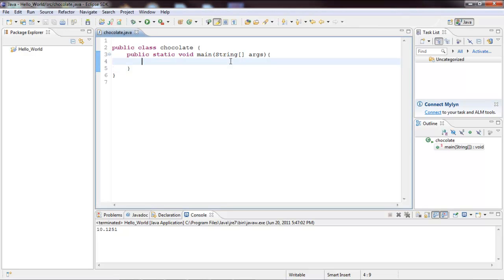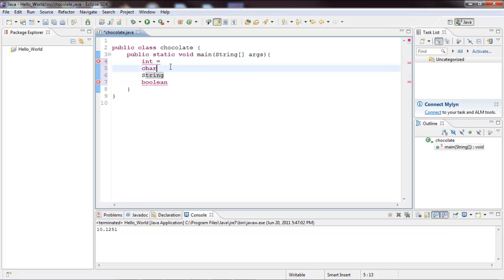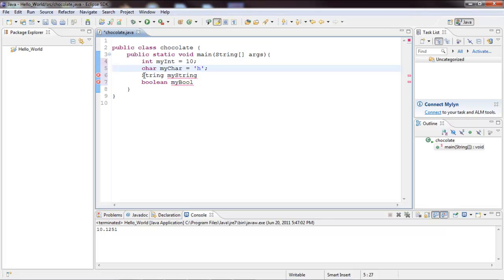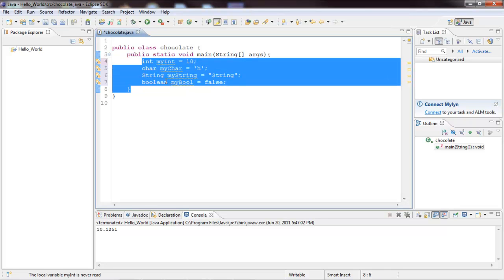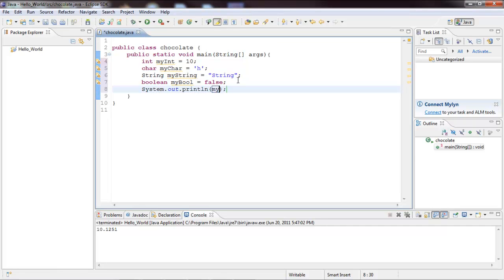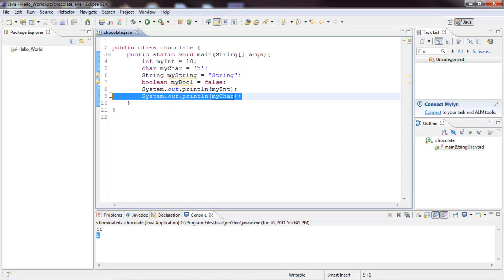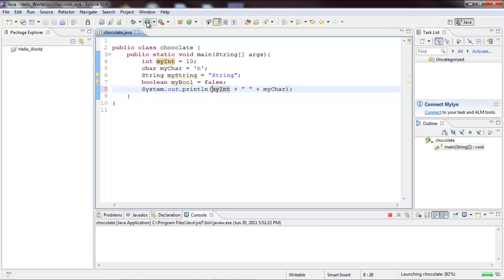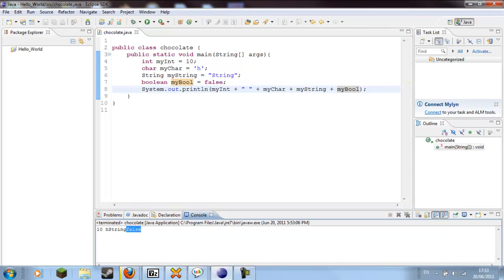How to code Java like a DINOSAUR - 2 - Ints